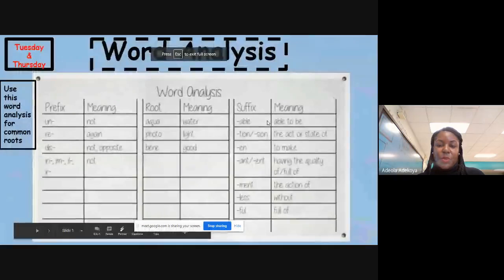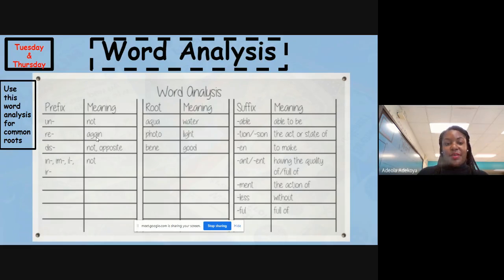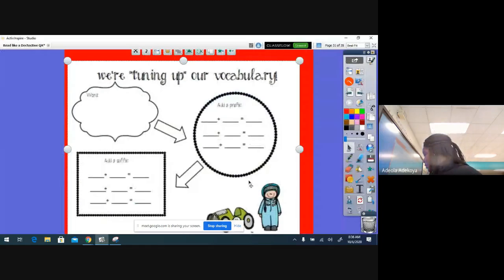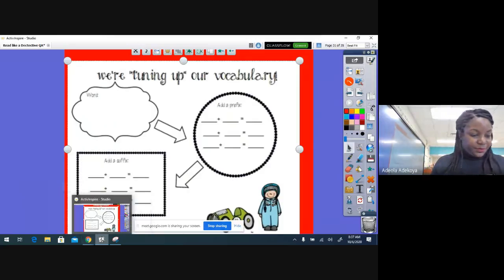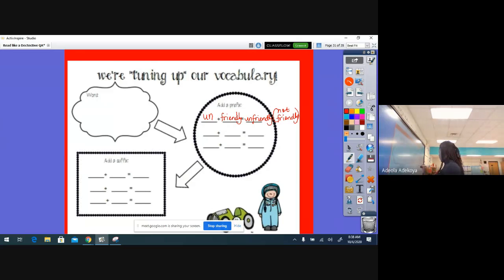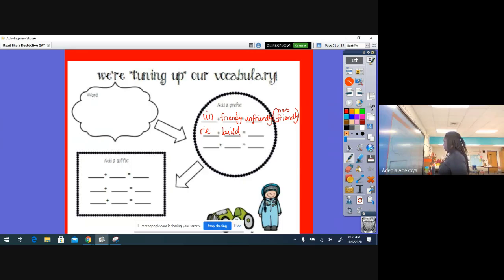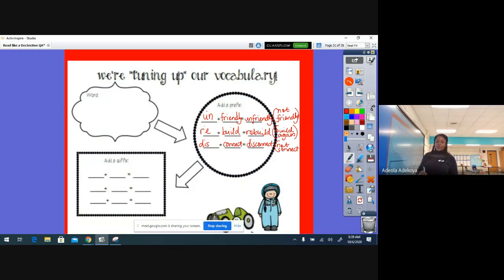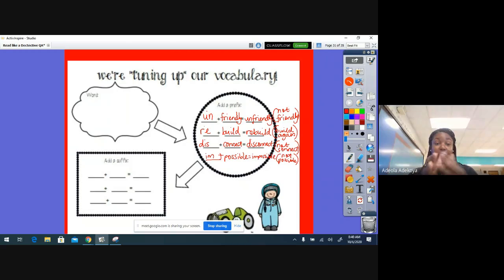Adekoya Tues , Oct 6 Reading Word Parts Prefixes